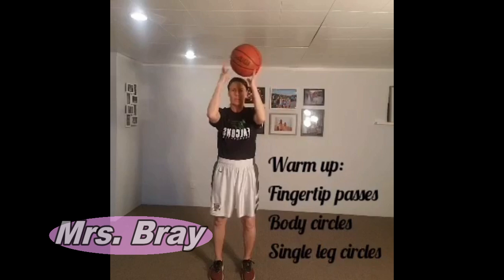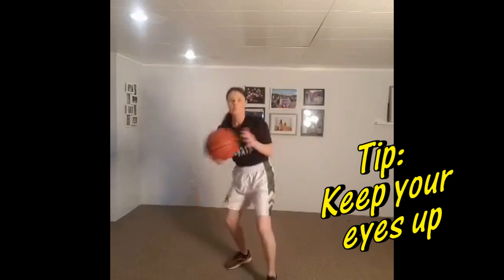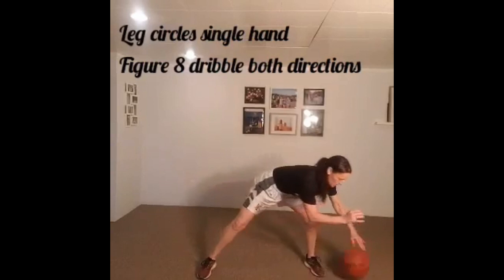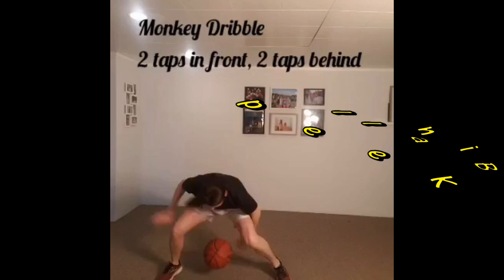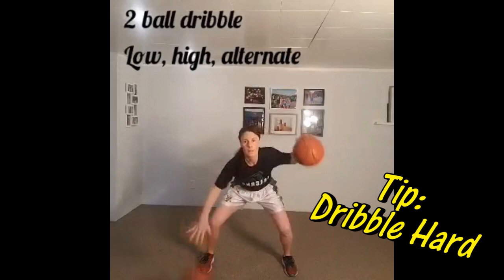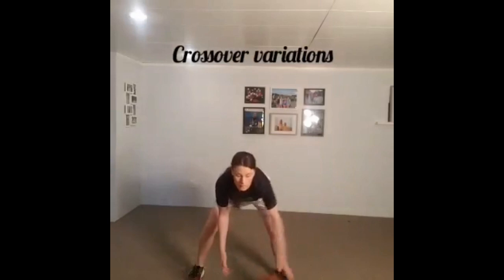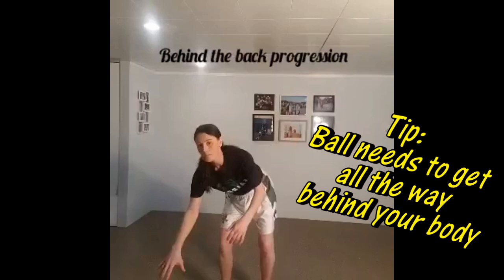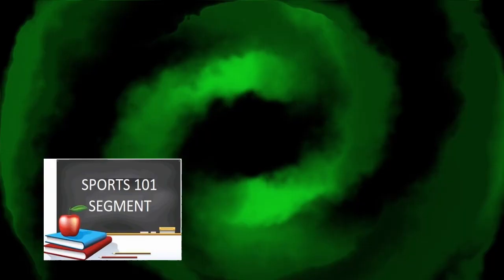Basketball Dribbling Skills & Drills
In this Sports 101 segment, Vermont Catamounts Women's Basketball Star Alumnist & current Philemon Wright High School Phys-Ed Department Head, Christie Bray, provides fantastic ball dribbling/handling skills and drills easy to do at home.  This can be done with a basketball or try to modify yourself with any other type of ball! Fun and Fitness once again here on the Hadley PW Phys-Ed Network!